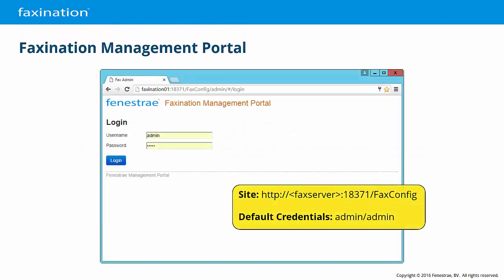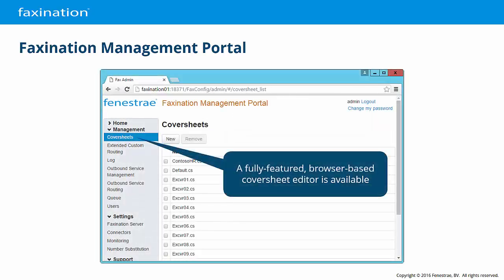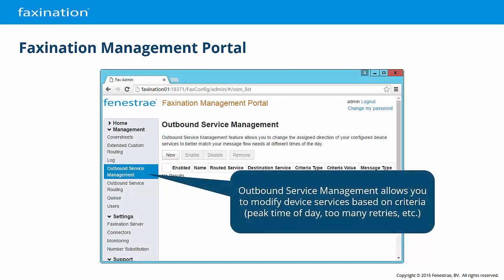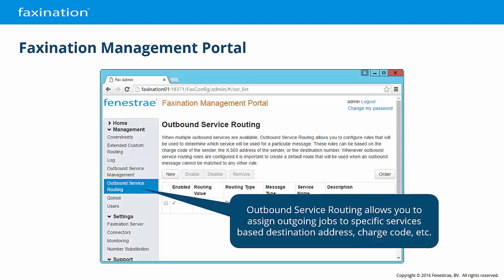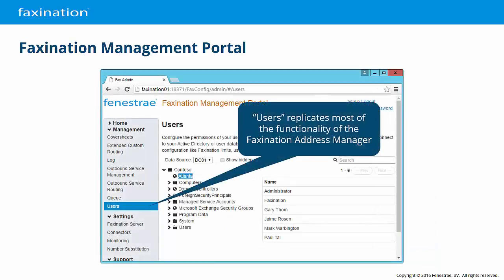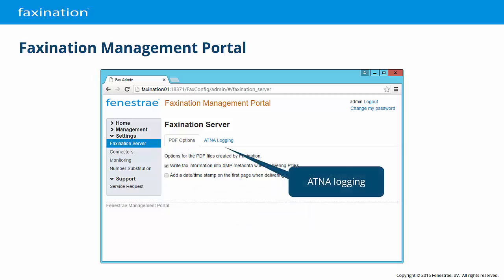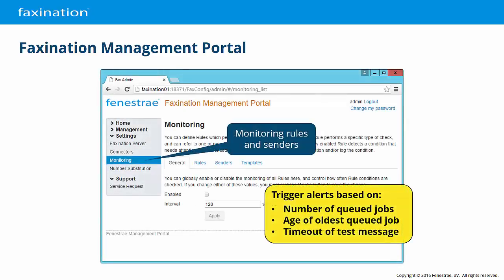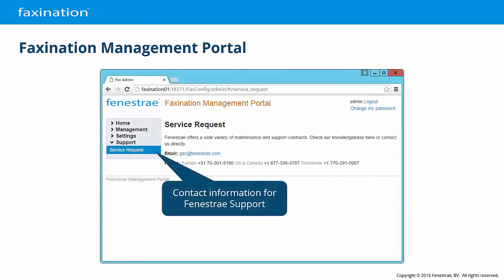Faxination Certification Training - Part 22 - The Faxination Management Portal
Welcome to the Faxination 2016 video training series.  Senior Technical Consultant Mark Warbington takes you through this video training covering all of the aspects surrounding Faxination 2016.  This video covers: Browser-based administration tool, unique features and limitations.